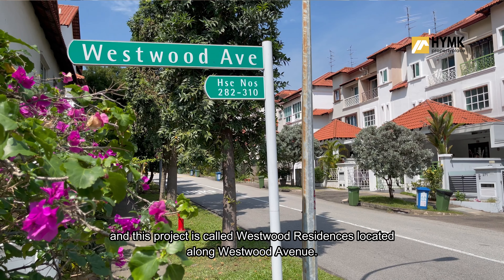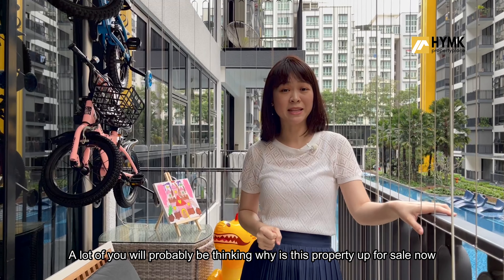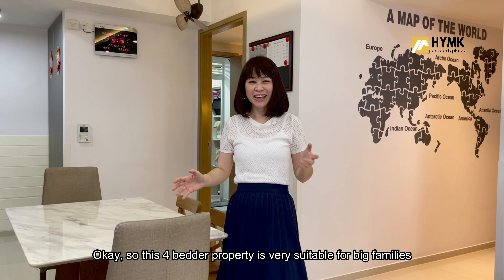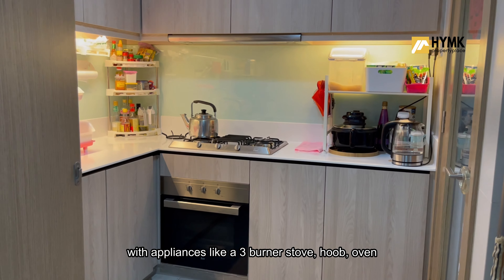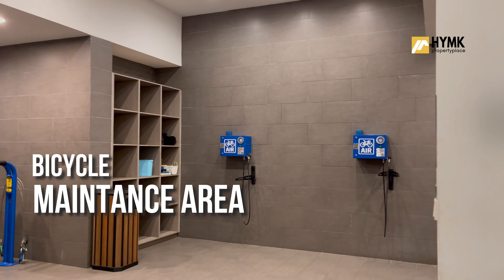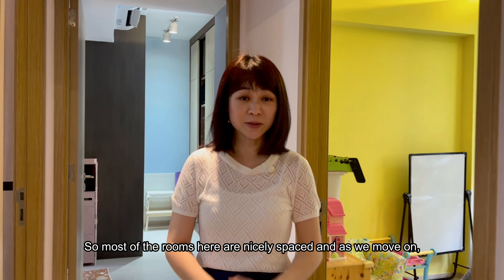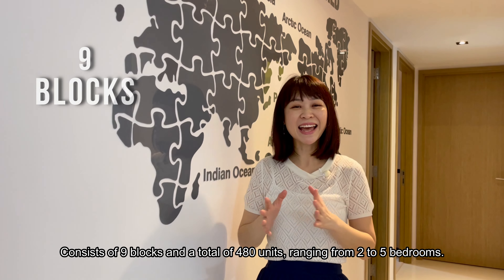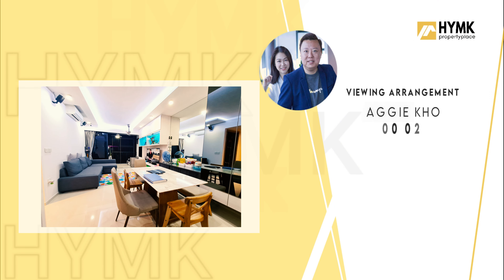Westwood Residences 4 Bedrooms | First Executive Condo In Singapore With A Mini Velodrome | $1.23M.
Thank You for loving our content and Congratulations to the New Buyer.

Westwood Residences is located along Westwood Avenue. It is a joint development by Koh Brothers and Heeton Homes and they both have a very strong background as property developers. Situated just beside the landed housing enclave, this 4 Bedrooms (1152Sqft) Executive Condominium (EC) is just a 3 years old home, basically you do not need any further renovation as it's still in good condition!

This home is also suitable for big families and even for multi generation living together. Pool views from the Bedrooms and Living Hall allow you to submerge yourself into relaxation. Something different about this property, it has 2 Balconies which are hard to come by. Westwood Residences is also the first ever bike theme development in Singapore with a Mini Velodrome located within the compound.

And there’s still many more other facilities here for the residences to enjoy!

HYMK Property Place is an independent team, certified property agent with Orange Tee & Tie.
(Agency License No.L3009250K)

@ HYMK Property Place 2021